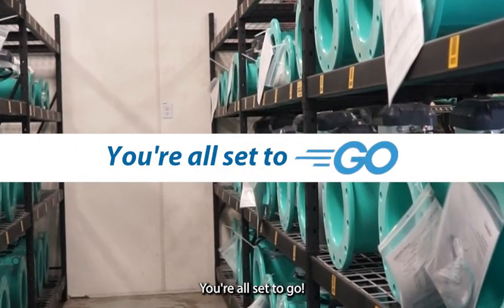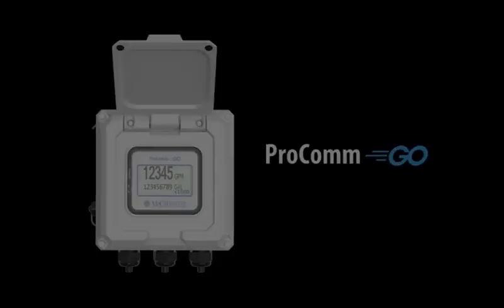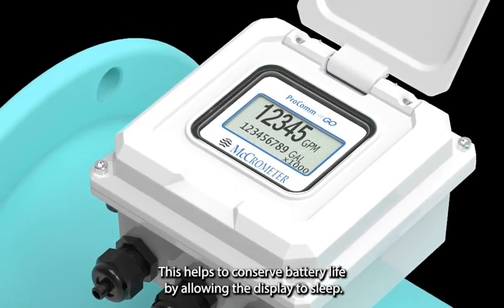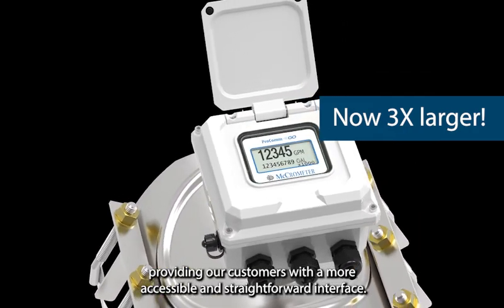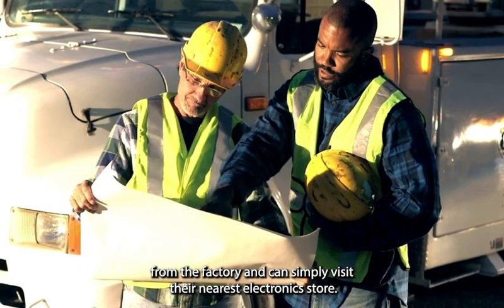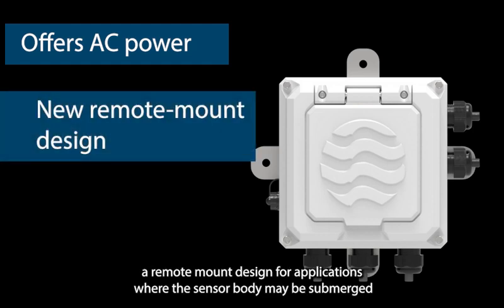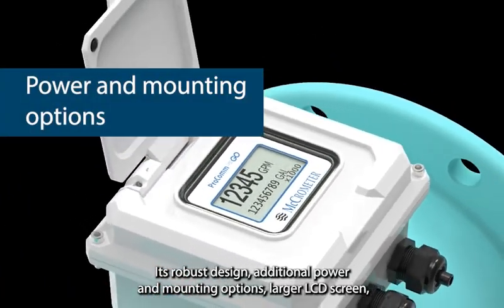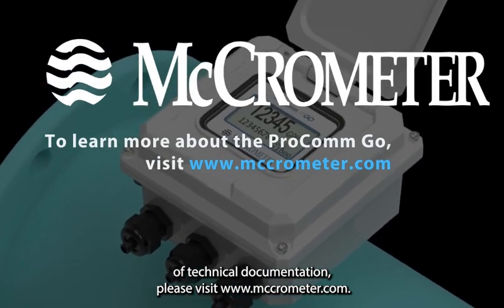Introducing ProComm Go!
You're all set to GO! Introducing McCrometer's newest mag meter converter, the ProComm Go. The newly redesigned converter offers new features such as an optical sensor, remote-mount design, a larger display, and more.